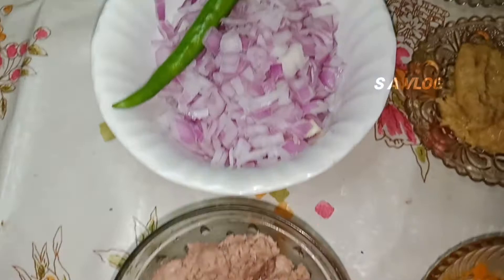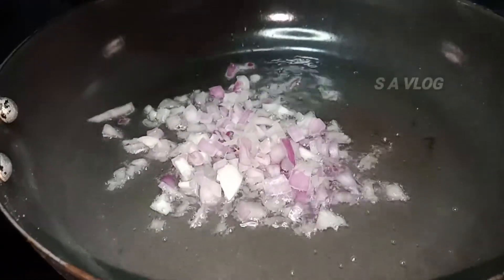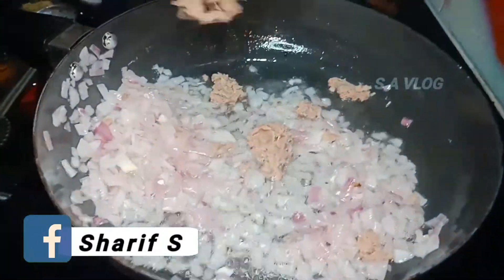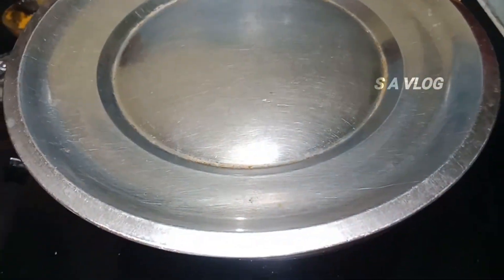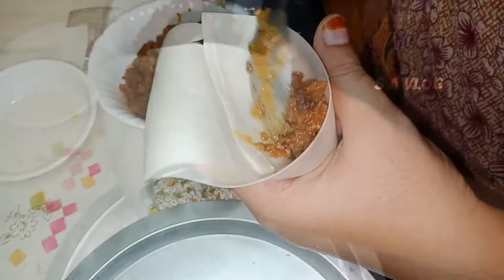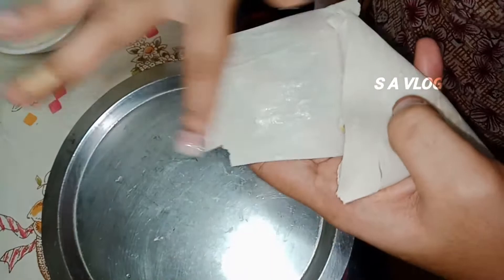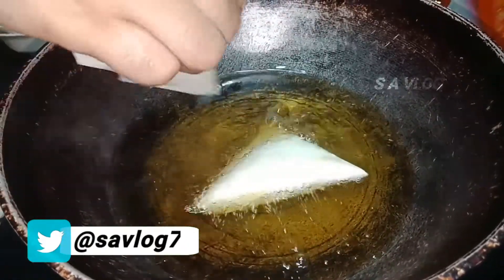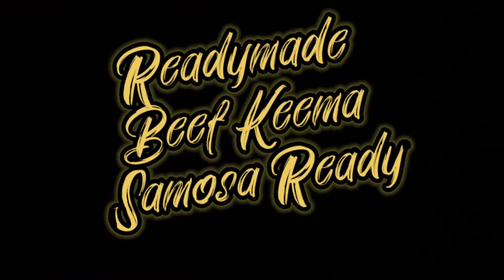Readymade Beef Keema Samosa | Easy and Simple Recipe In Tamil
Hello Friend's